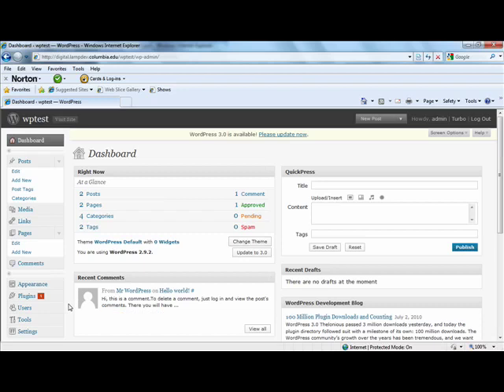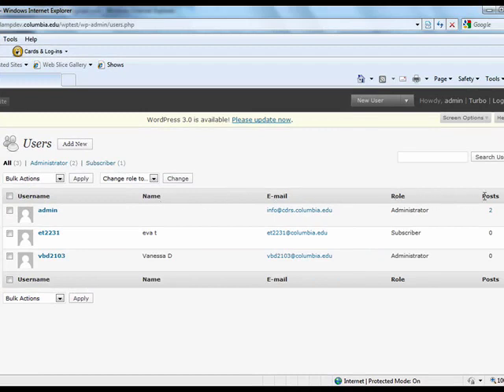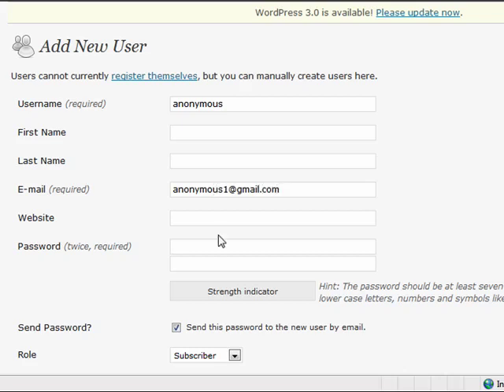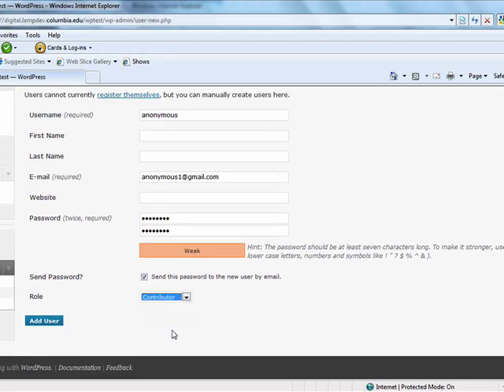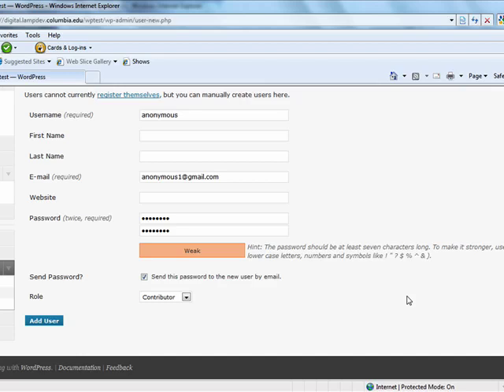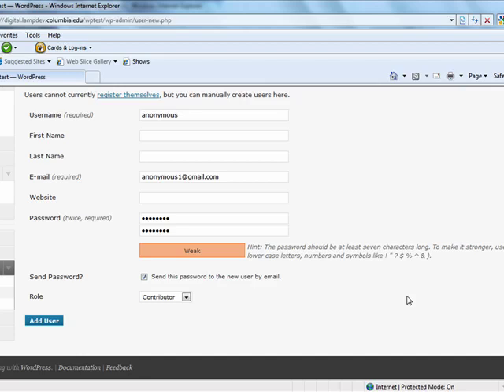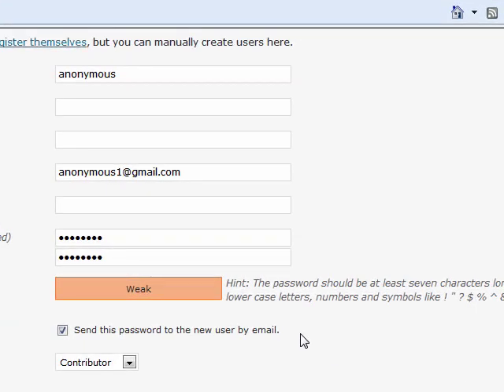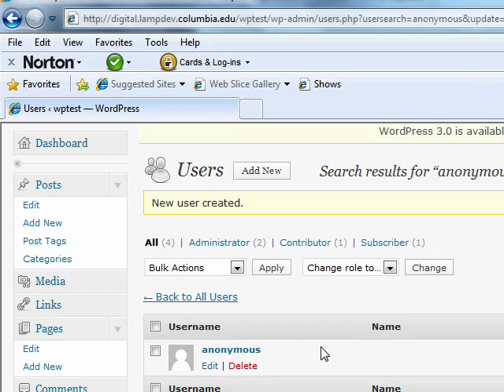How to Create a New User on WordPress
This tutorial focuses on creating a new user for your WordPress site. The site administrator can create a new user. Each user is assigned a role: administrator, editor, author, contributor or subscriber.